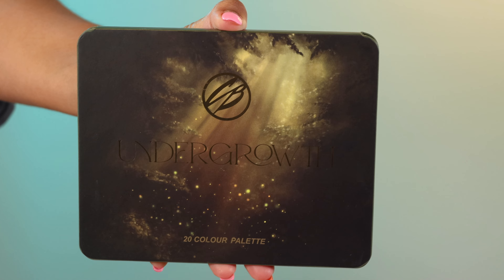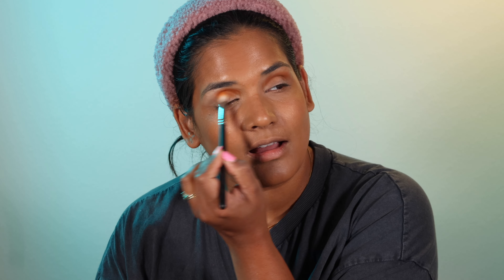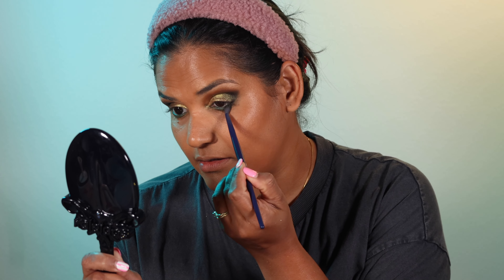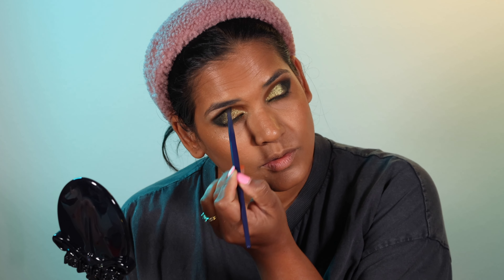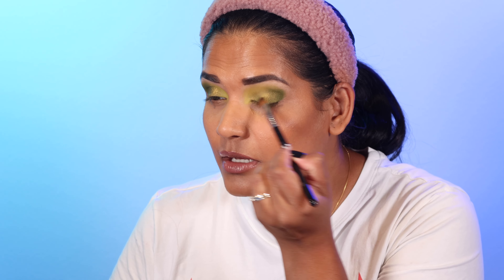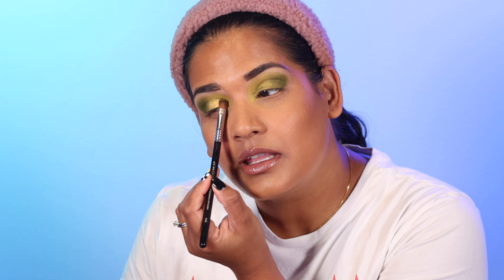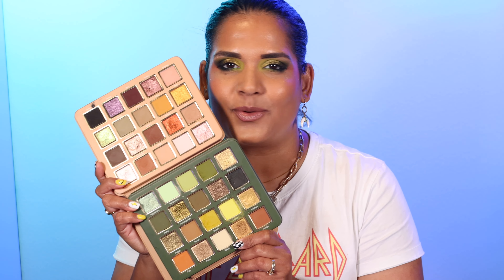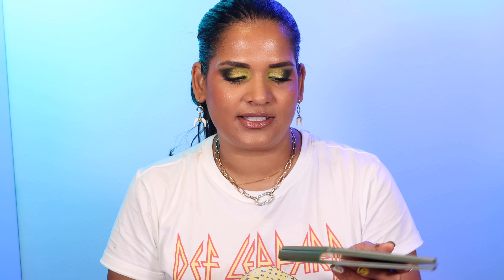Cosmic Brushes Undergrowth Palettes | 2 Looks - Easy Day to Night Look & Green Eyeshadow Look 💚💚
Today's video is all about the new @cosmicbrushes626 undergrowth palette

Glamlite - KHMAKEUP
Glaminatrix - KHMAKEUP
Adept - KHMAKEUP
SugarDrizzle - KHMAKEUP
it'sBel - KARENHARRIS
Alter Ego - KAREN10
OFRA -  KHMAKEUP

Shade reference ?